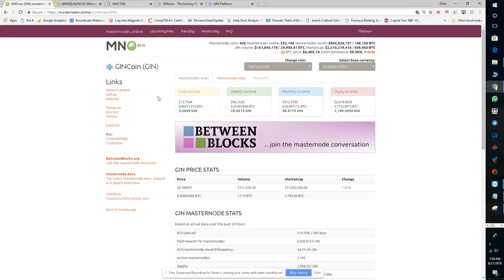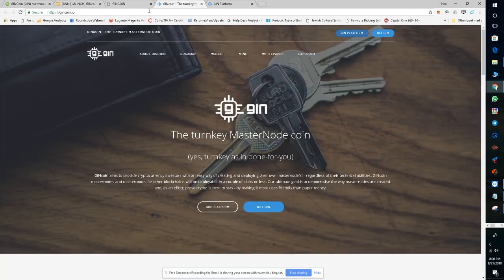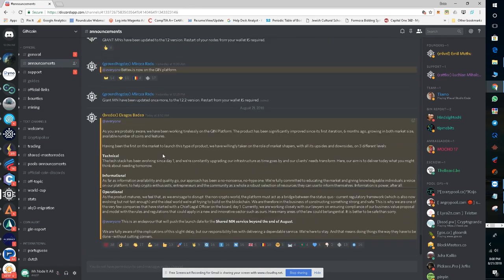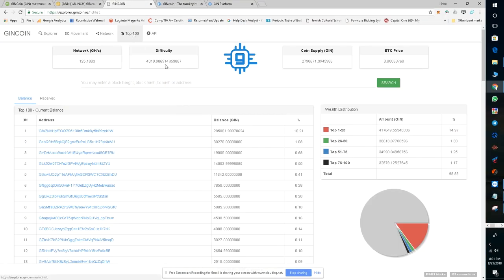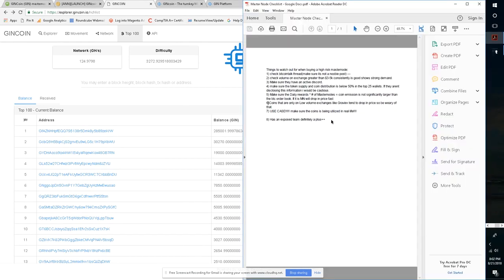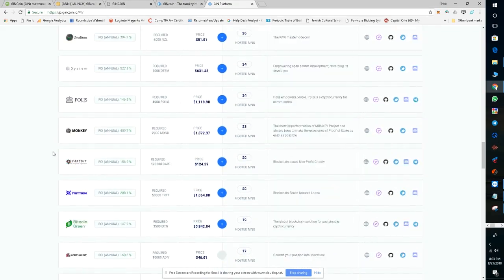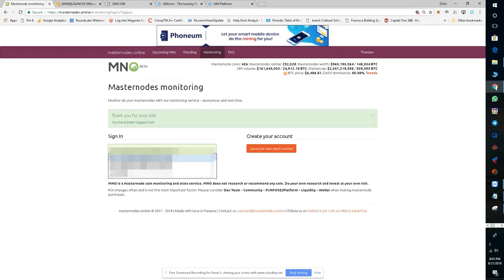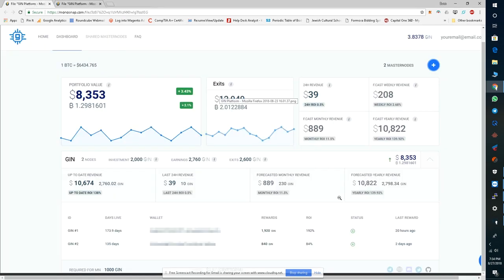💰🔥Gincoin Review!! Masternode 2018!! Earn Daily Passive Income!!💰🔥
🤑💰💰We help individuals learn about investment opportunities with cryptocurrency and blockchain.
Our services, which include masternodes setup & blockchain consulting, help to generate passive income with minimal intervention.💰💰.

Things to watch out for when buying a high risk masternode:
✅ check bitcointalk thread(make sure its not a noobie post) ---
✅ check volume on exchange greater than $3-5k consistently is good shows strong demand.
✅ Make sure they have an active discord.
✅ make sure the token supply and coin distribution is below 50% in the top 25 wallets. If they arent disclosing this information i would be cautious.
✅ Make sure the Daily rewards * # of Masternodes = coin emission is not significantly larger than the btc order book. If it is MN will drop in price fast
✅ Coins that are only on Low volume exchanges like Graviex tend to drop in price so be weary of that.
✅ USE CASE! make sure the coins is being utilized in real life!!!
✅ Has an exposed team definitely a plus++